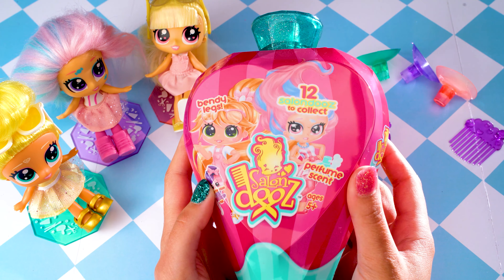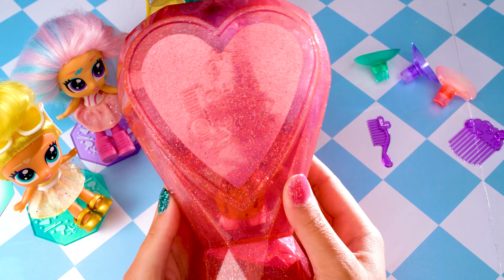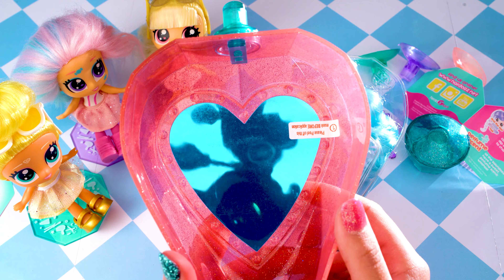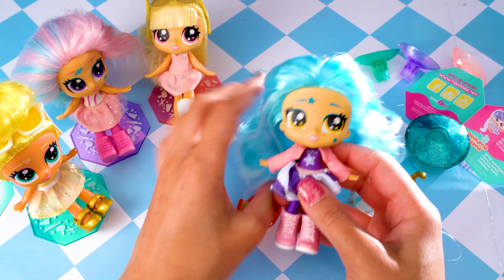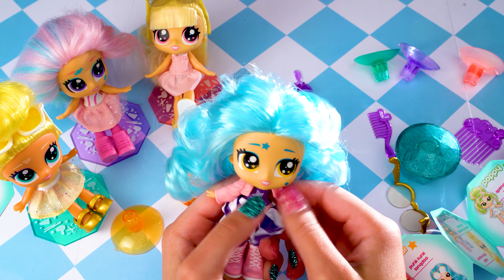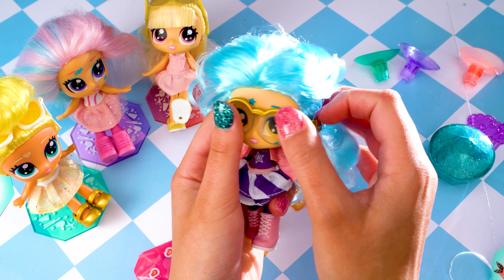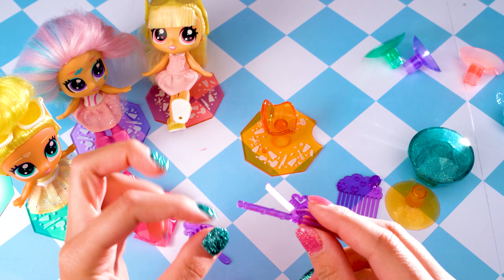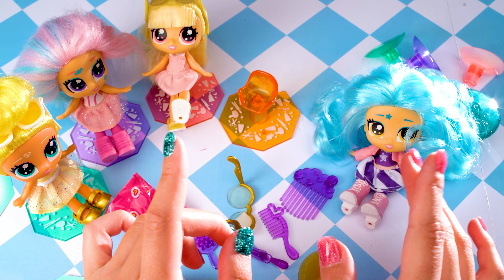Salondooz | Rosie's Hairdooz Salondooz Reviooz Episode 4 | Unboxing | Videos for Kids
Rosie's back with another Salondooz Reviooz! This time, we get to meet Star and her rocker blue doo! Find out which one of these toolz styles her curly Rockstar doo!